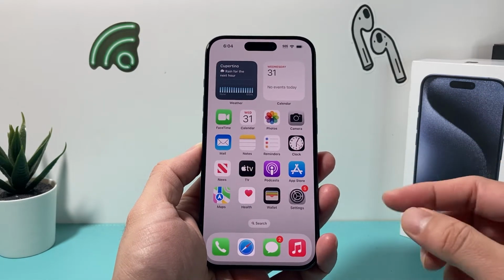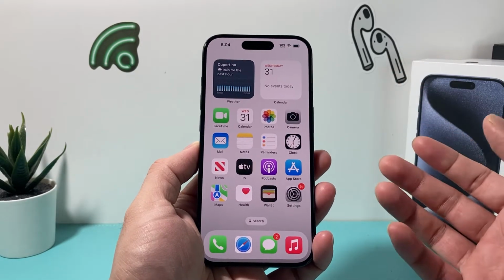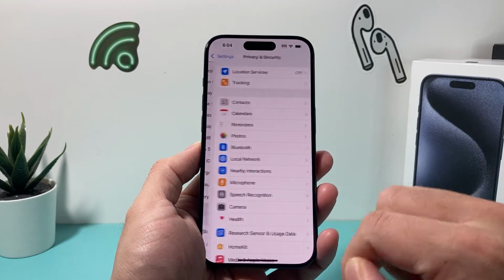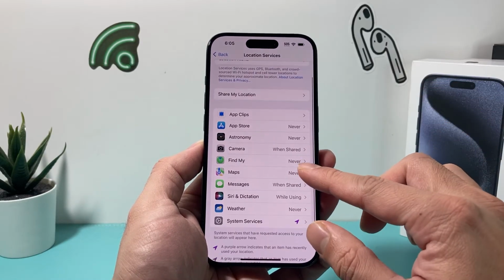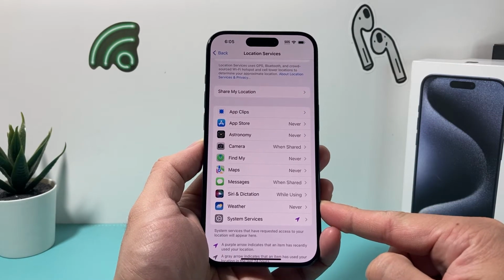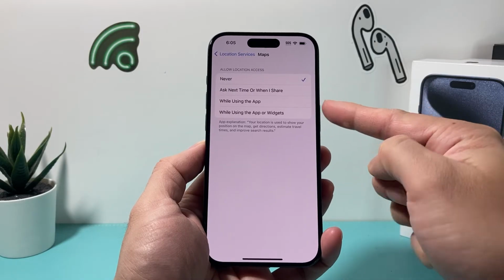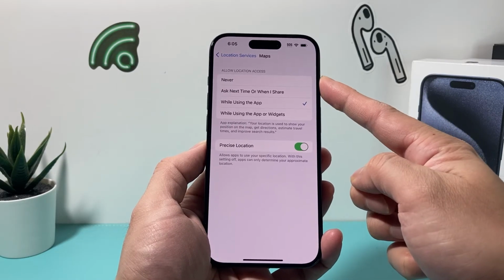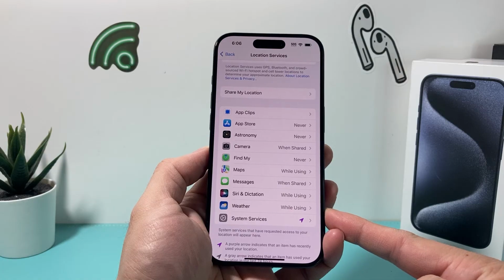How to Turn On Location Services on iPhone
Here's how to turn on and enable location services on your iPhone so you can use GPS for maps and other apps to find your location.